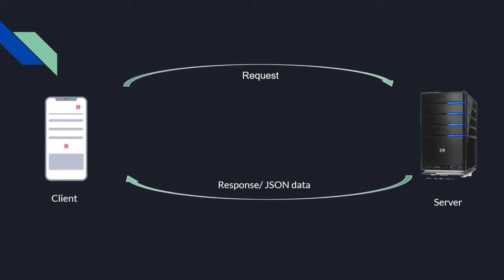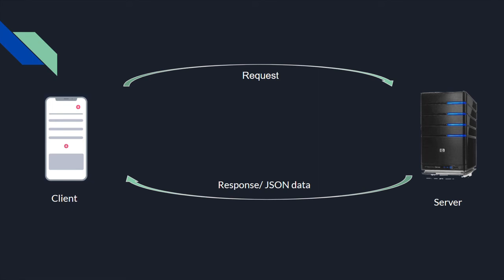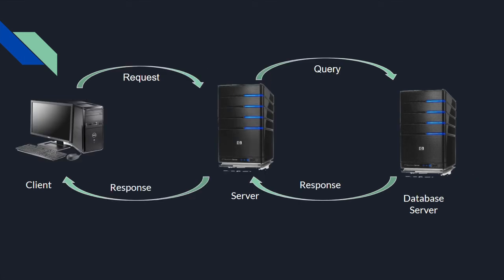Express Introduction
In this video, we are going to learn about API or Application Programming Interface and how Web technology works